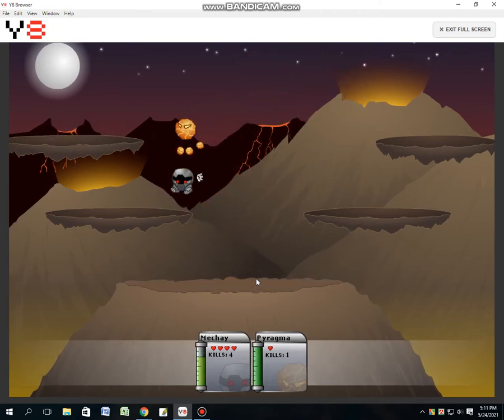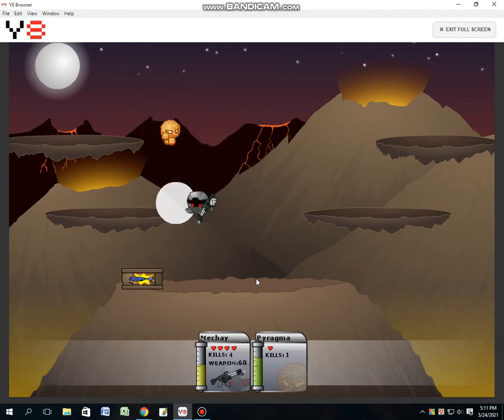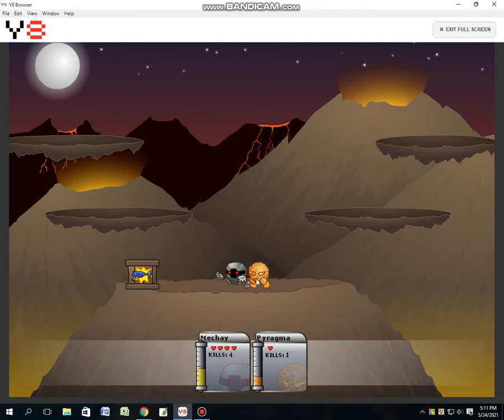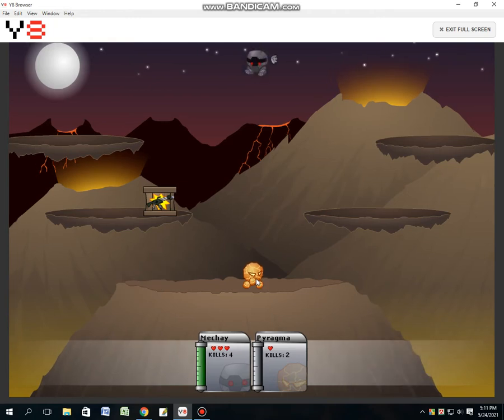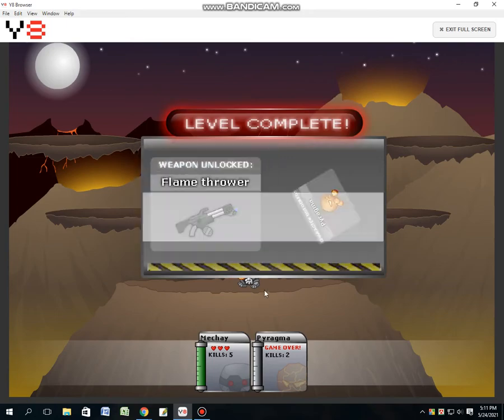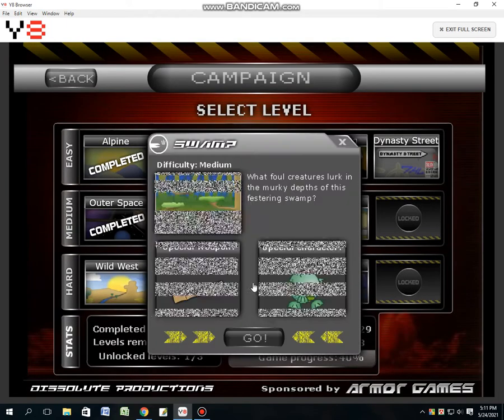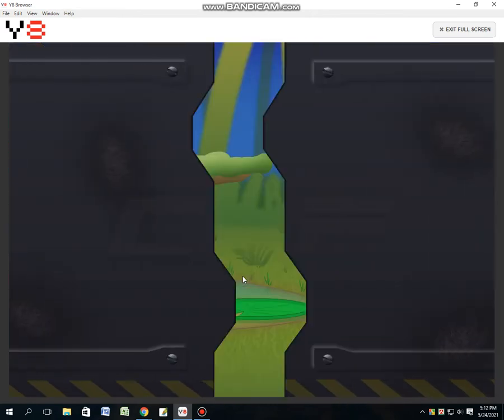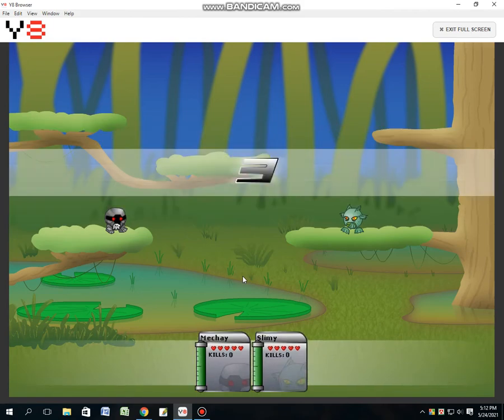Chaos Faction|Flash Games| How to play Flash Games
This is a Flash Game After 2020 Flash Removed from Google but now you can play it on Y8 browser